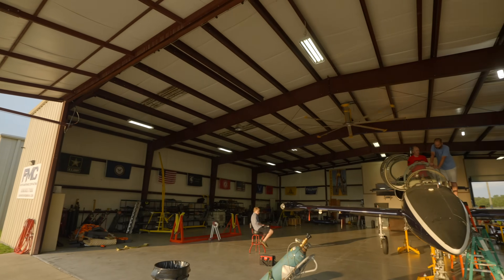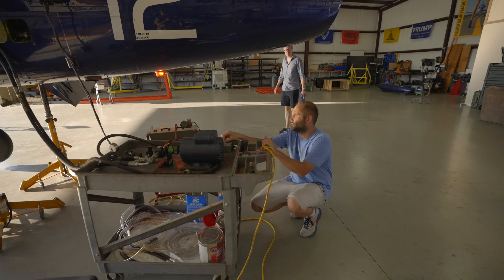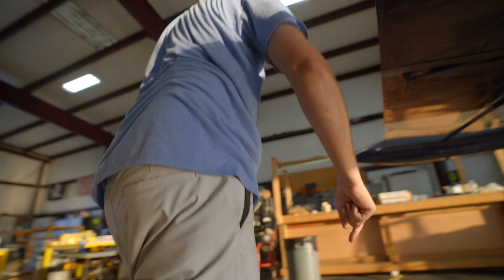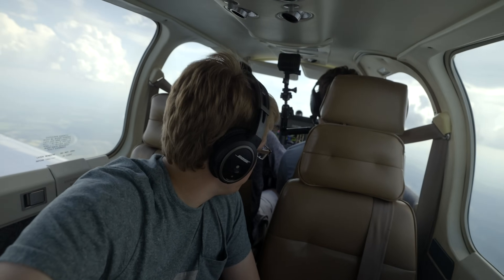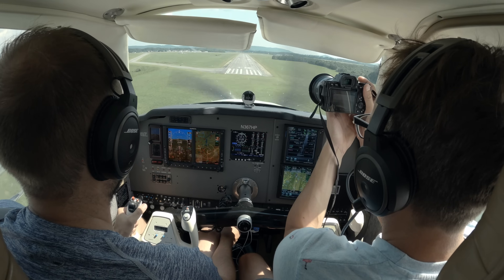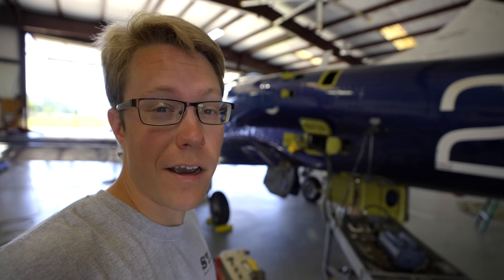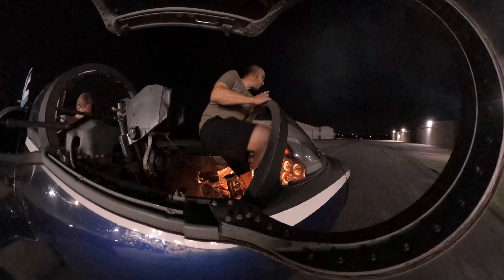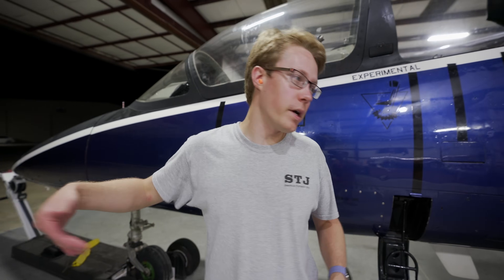Assembling Our L-39 Fighter Jet, But Will It Start?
Our fighter jet came in a box from Estonia with 9 days to get it ready for Oshkosh. We can get all the major pieces together, but will it start? L-39 Assembly Part 2.

Edited by Kevin Patrick Crone

GEAR

MUSIC